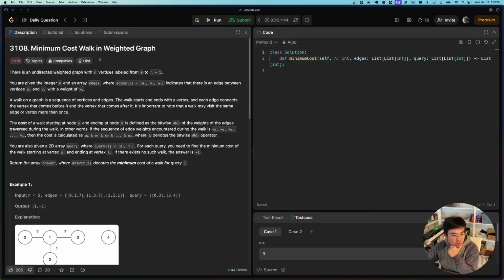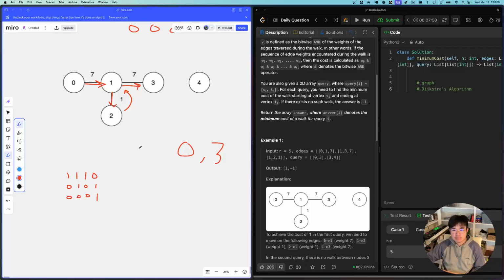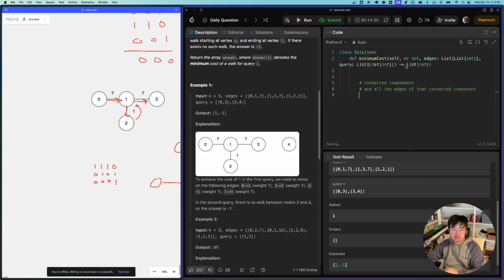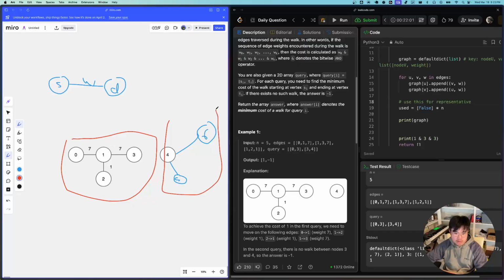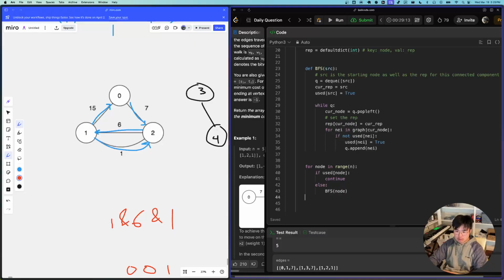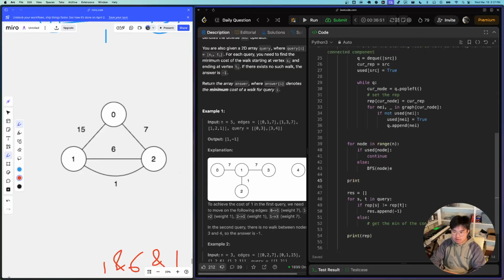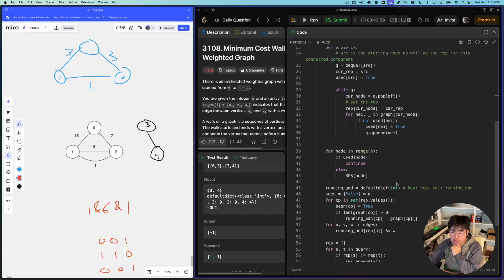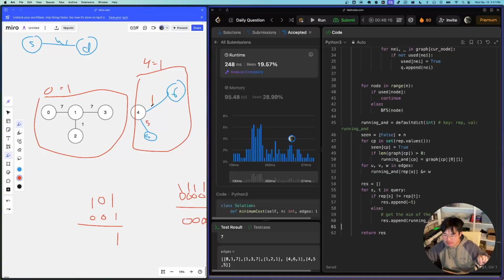3108. Minimum Cost Walk in Weighted Graph [Hard]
This one was a grind. Found the cheese fr 🧀. I can solve Hard problems like 10% of the time, so this one was super rewarding.

[Timestamps]:
00:00 Reading the problem
2:40 Identifying the problem
4:14 Drawing the example
12:00 Idea
14:55 Typing out plan
17:15 Claim
18:40 Coding
24:00 BFS to find each node's representative
38:50 Creating a running and for each representative
48:35 Submitting
49:35 Summarizing the approach